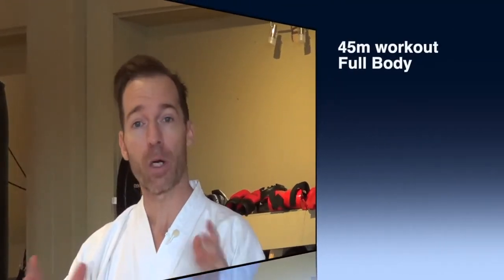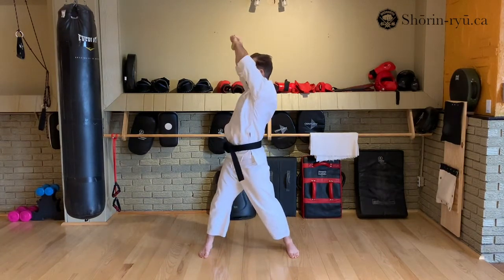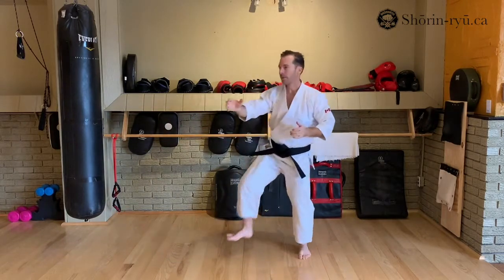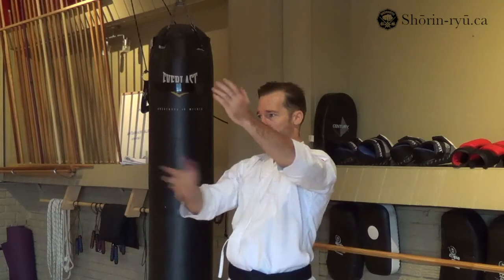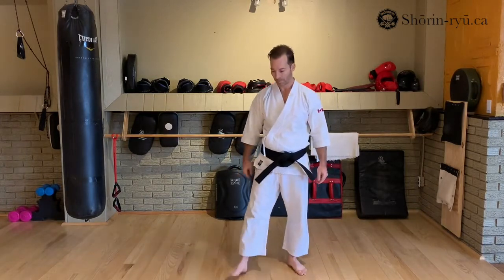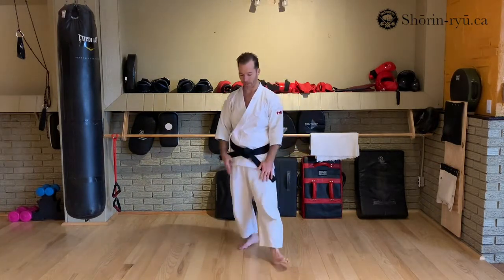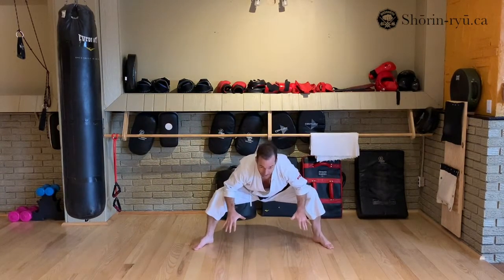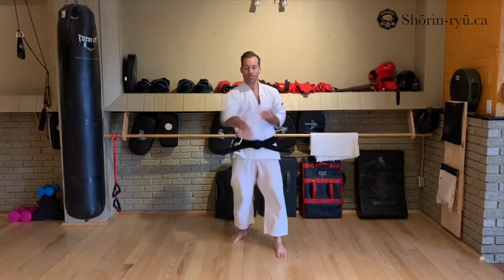Karate For Beginners - Jan 29 2022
Every Saturday at 10am EST!  Squeeze in effective 45 Minute Karate Training every week!

1. Improve your Karate technique.
2. Improve your physical conditioning
3. Improve your cardiovascular conditioning

Each 45 Minute Karate workout offers you a full 45 Minute intense Karate training program that you can use to improve your karate and your physical conditioning.  Since this is also cardio and core strength focused, it has weight loss benefits!